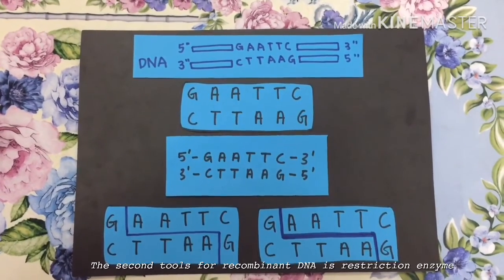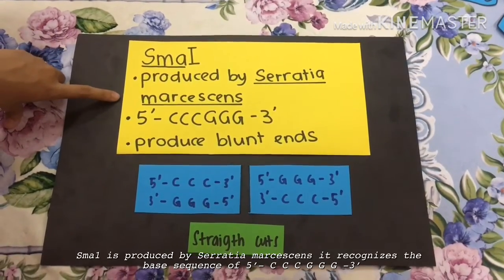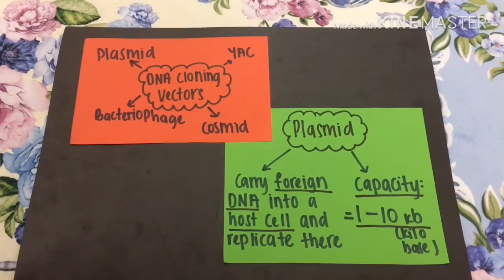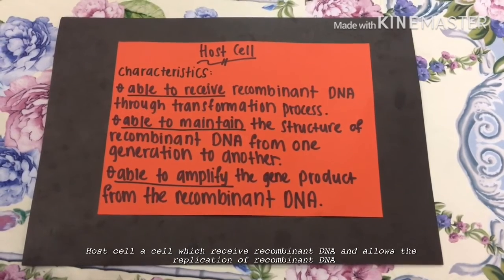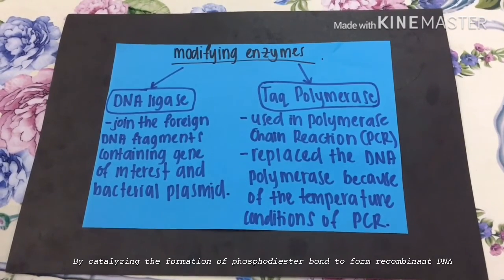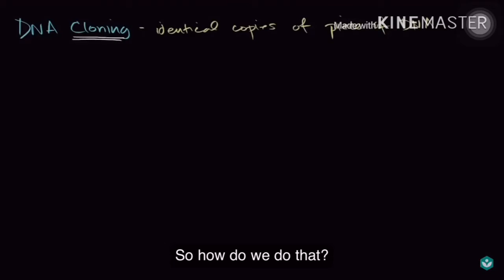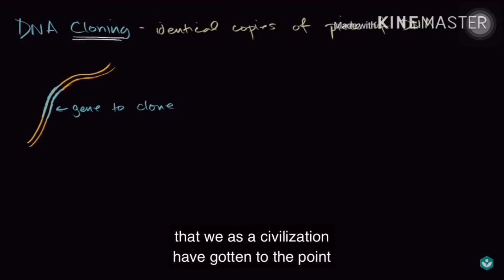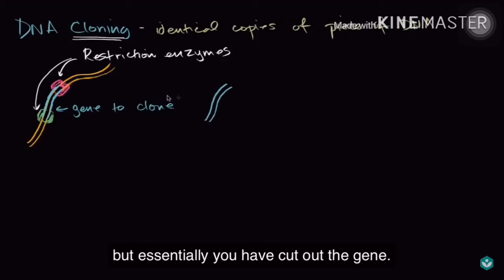Recombinant DNA technology